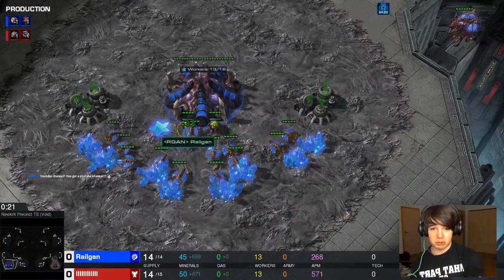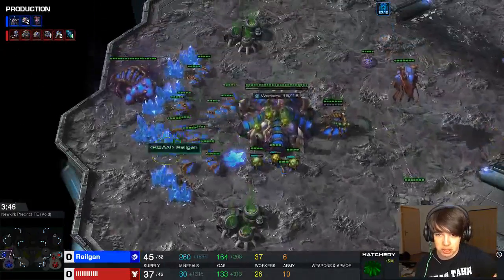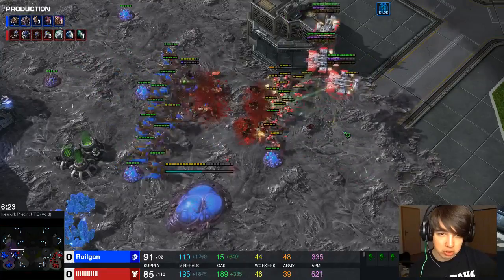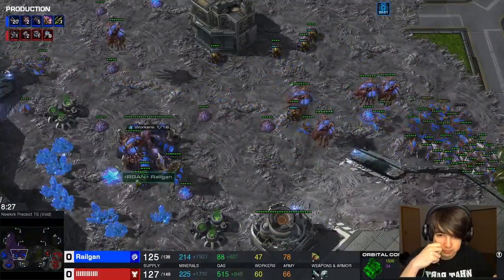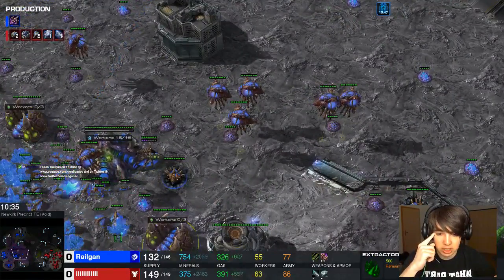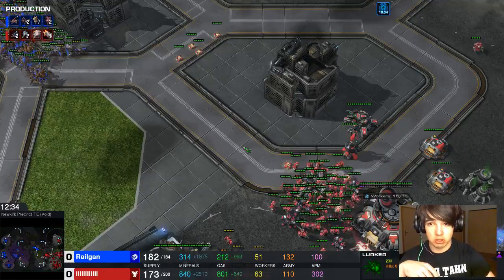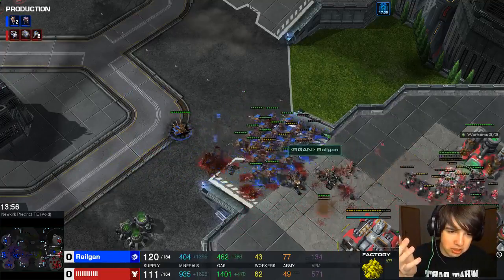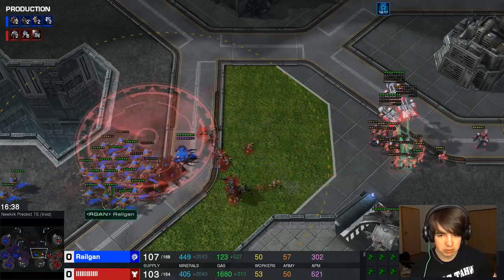StarCraft 2 - ZvT 2 Base Hydra Lurker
Build:

13 - overlord
17 - pool
18 - hatch
17 - gas
(pool finishes) 19 - 1 queen 2 lings
22 - overlord
24 - queen
29 - ling speed
36 - overlord
36 - gas
41 - evo chamber
45 - +1 armor
45 - 2 gases
48 - hydra den